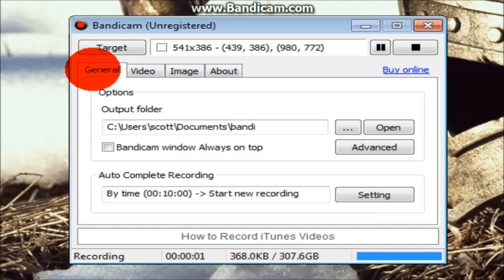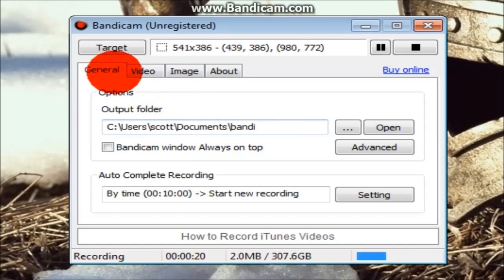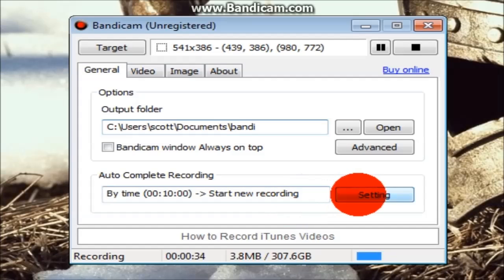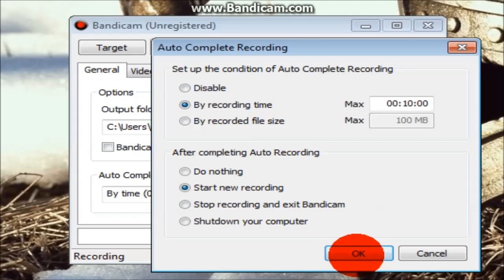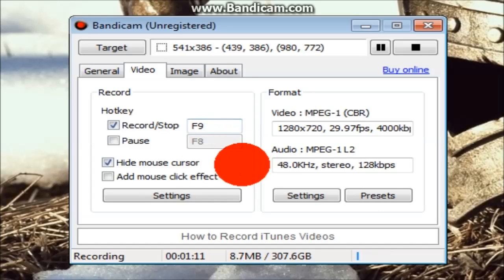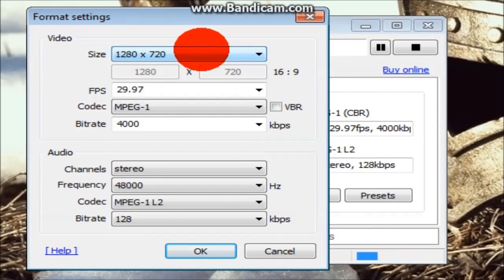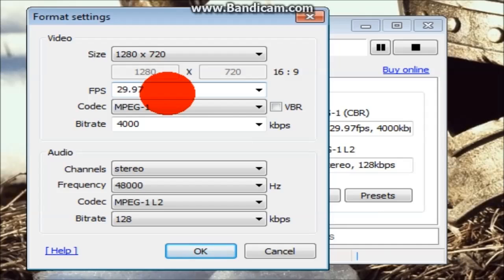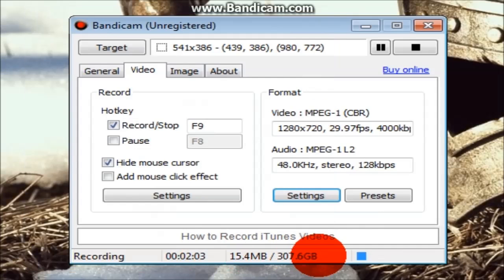Best Bandicam Settings | 720p/1080p Tutorial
Follow this tutorial and you should get the best possible settings out of Bandicam, if you haven't already you can download Bandicam from the website below for free.